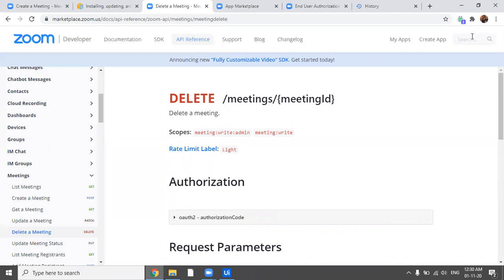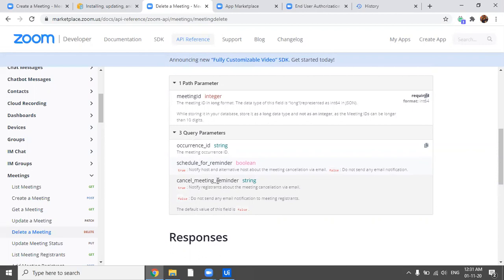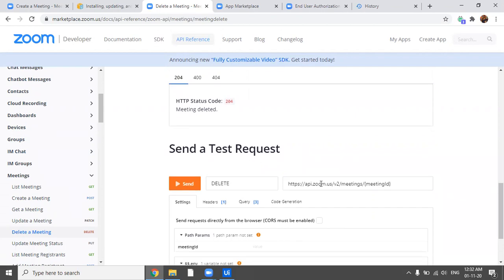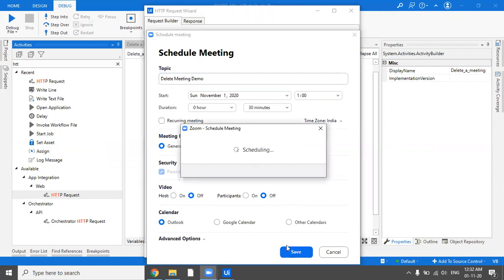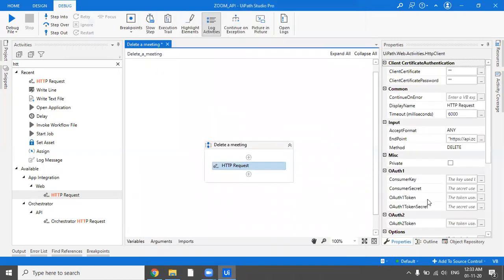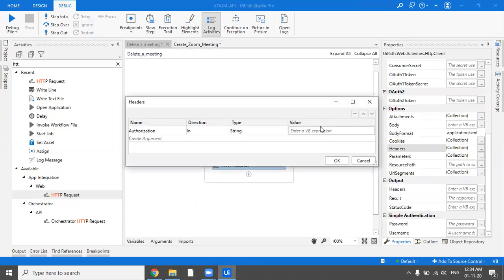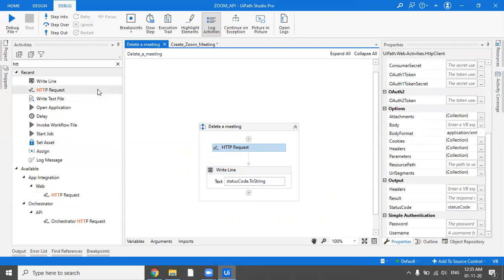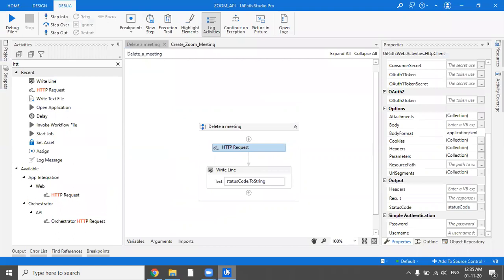UiPath Integration with ZOOM | API Integration | DELETE HTTP Request | Anmol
The video shows how can you integrate zoom with UiPath via making API calls. It explains how to use HTTP request activity and explains the HTTP Request methods as well.

Happy learning!